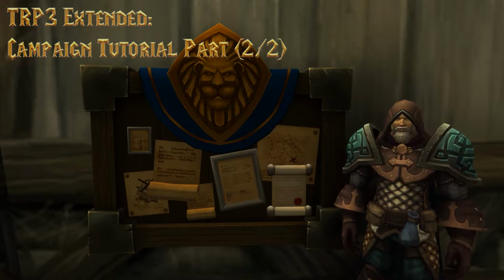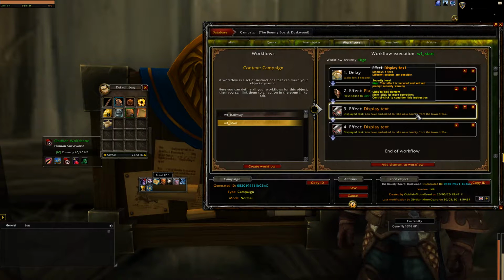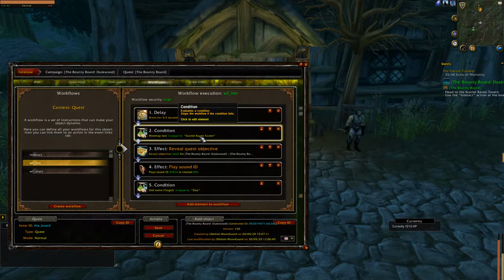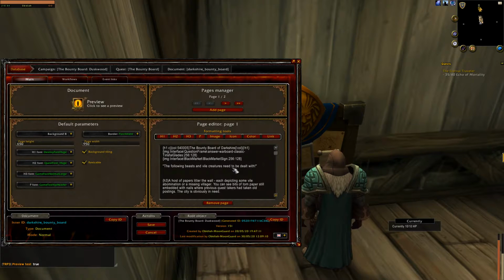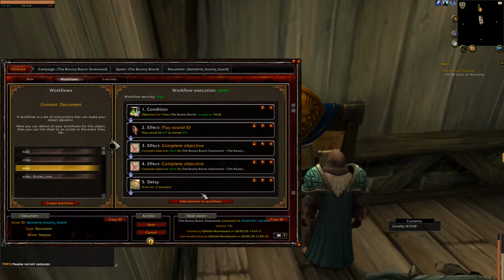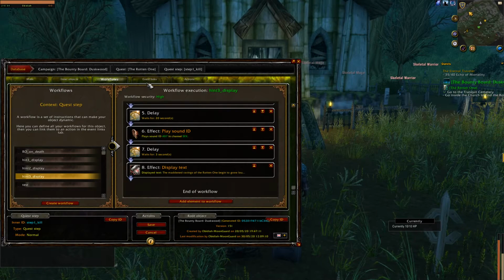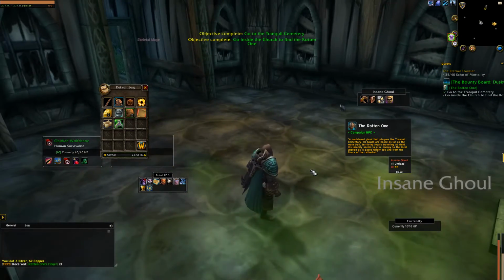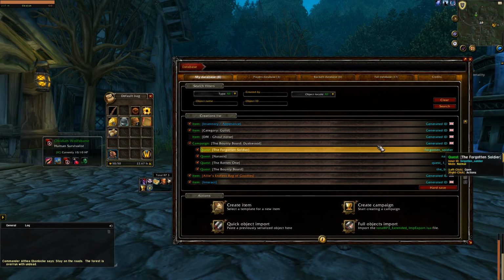TRP3 Extended: Campaign Tutorial Part (2/2) | The Duskwood Bounty Board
In today's video, we convert the Hero's Board into an interactable bounty board for Darkshire! I also update you guys on on the first quest we made last video - The Rotten One.